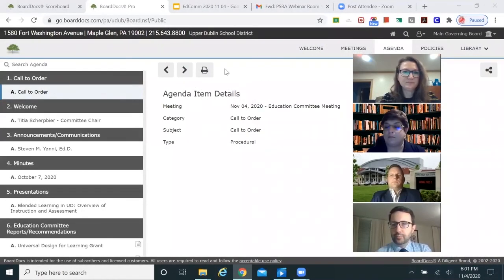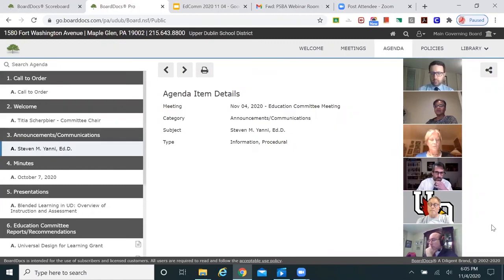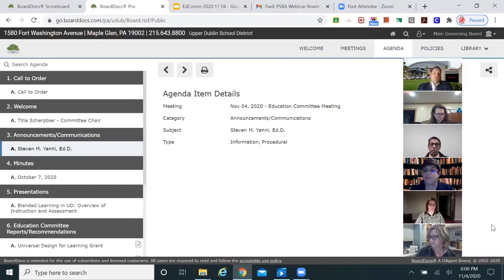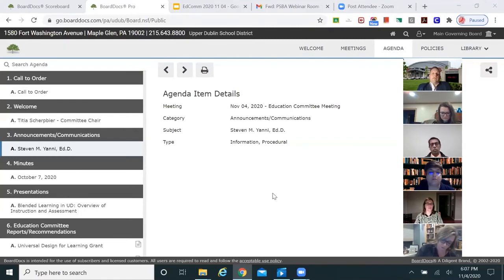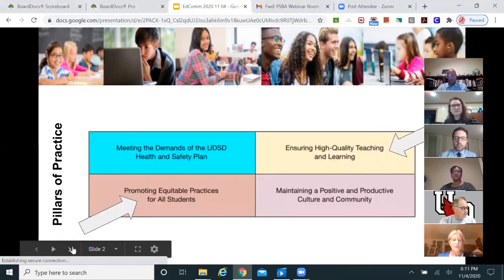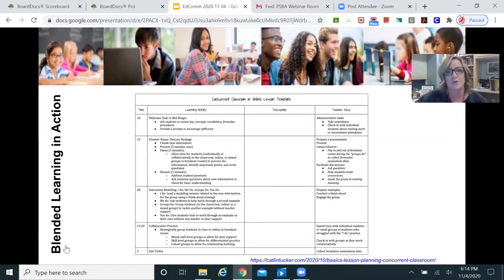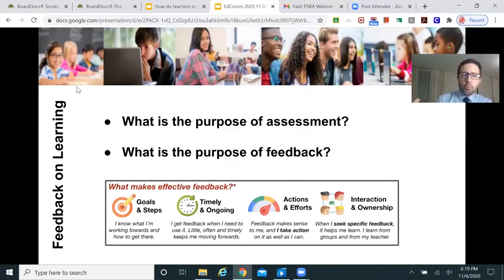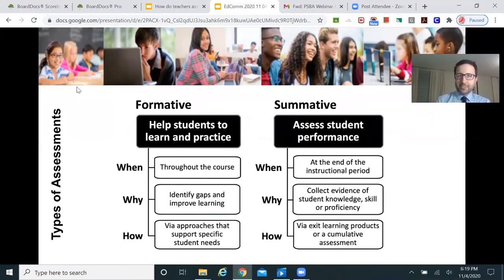UDSD Education Committee Meeting (11/4/2020)